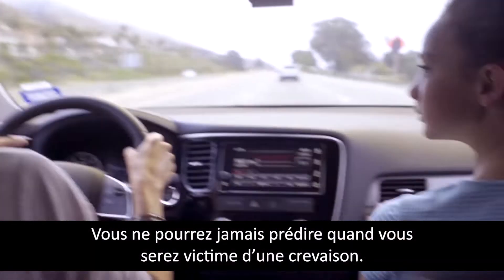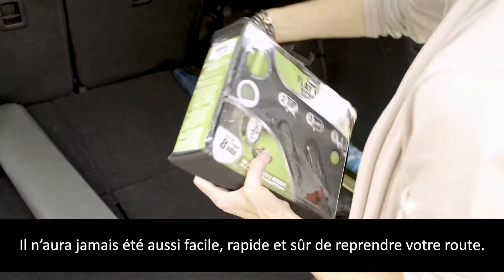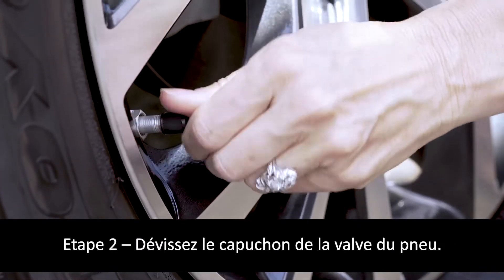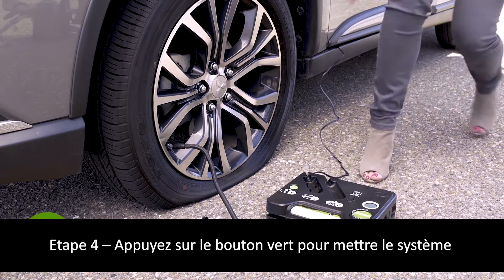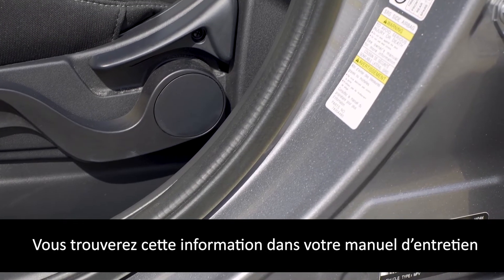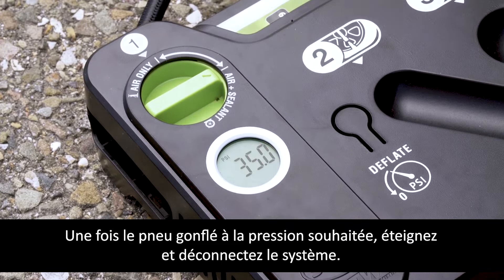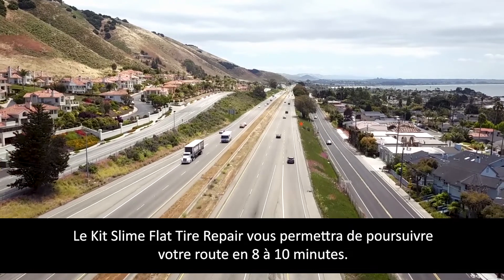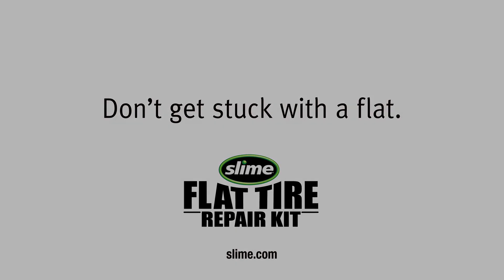Le kit Slime Flat Tyre Repair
Le kit Slime Flat Tyre Repair répare votre pneu en 4 étapes simples en vous permettant de regagner un niveau de gonflage optimal.